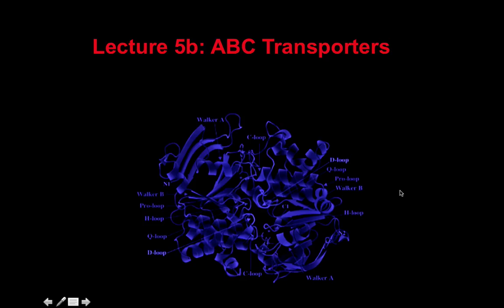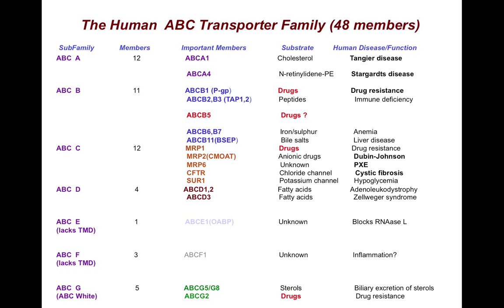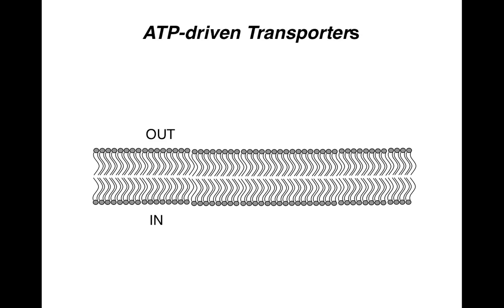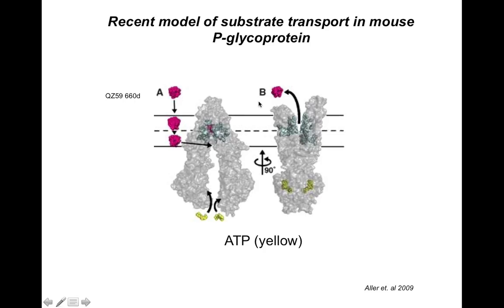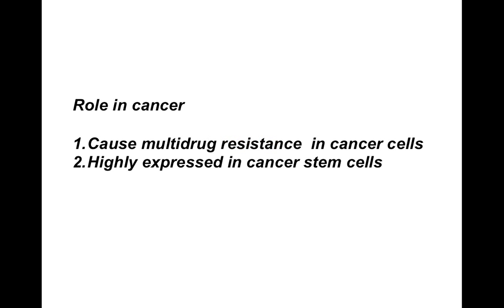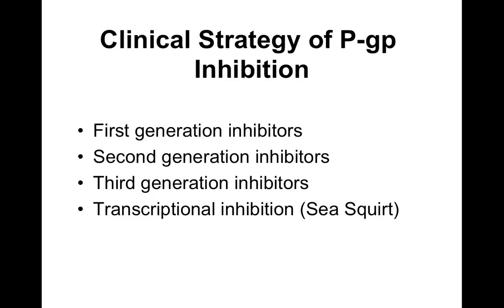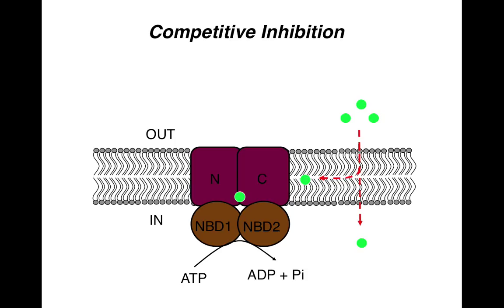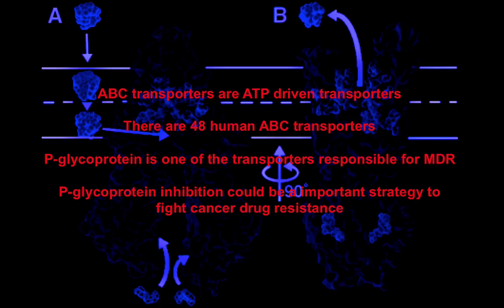ABC Transporters and Pgp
ABC transporters